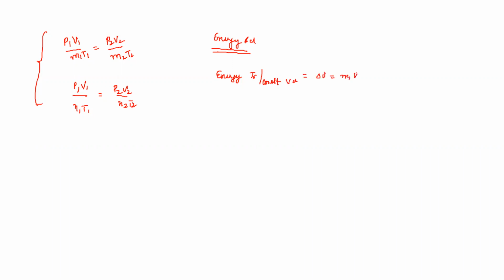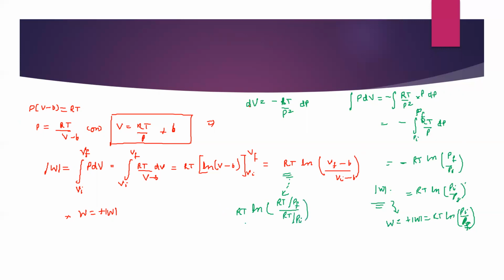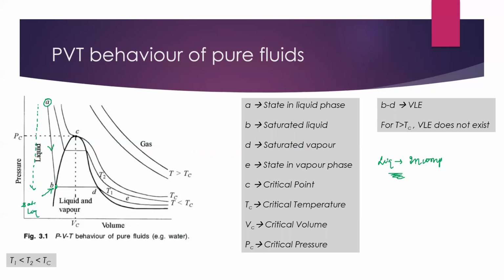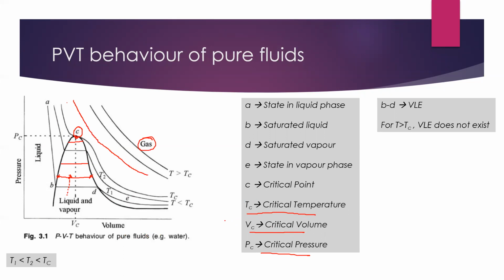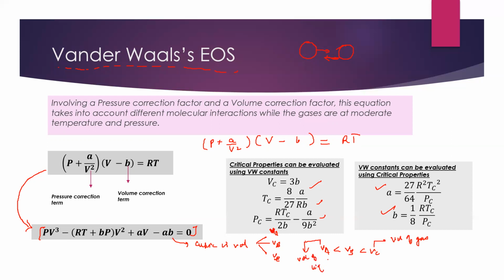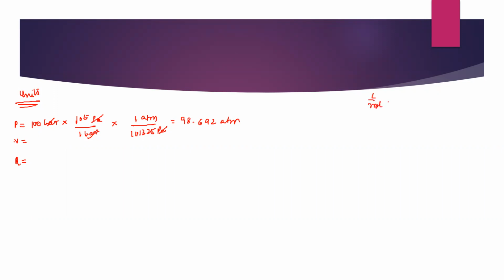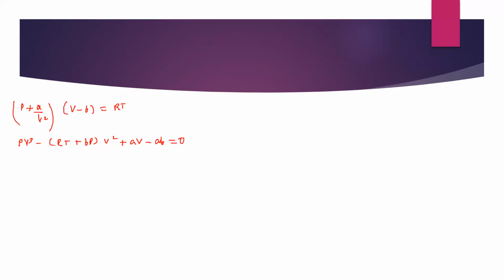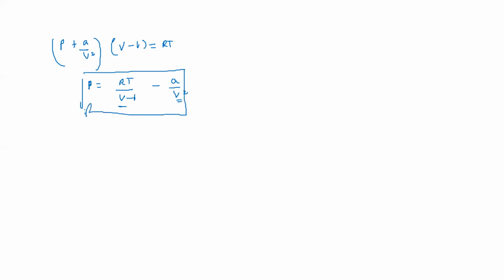Lecture: 8 -Equation of state-1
Definition of equation of state, variables involved, real gas equation of state, Van der Waal's equation, newton raphson method, problems.